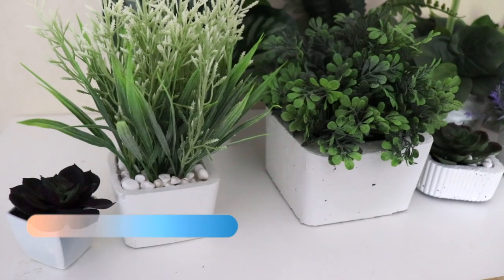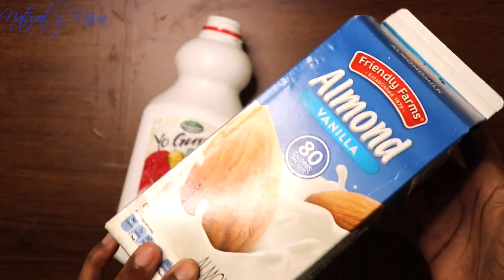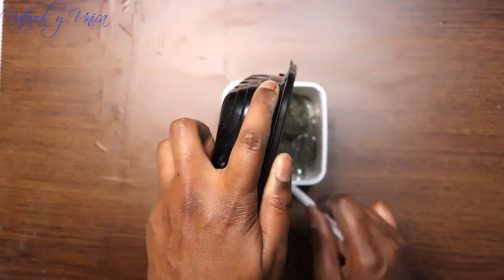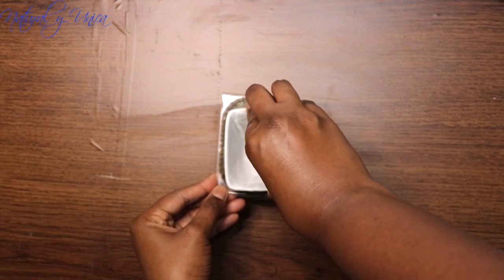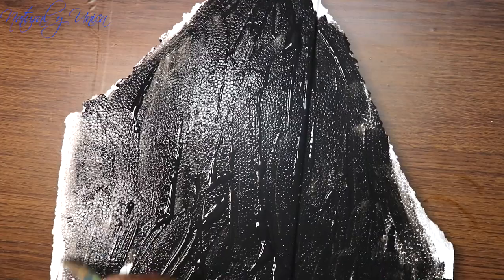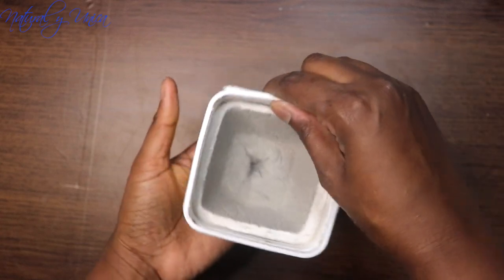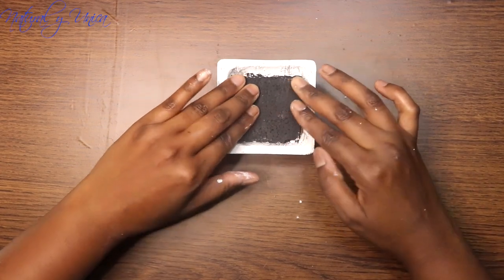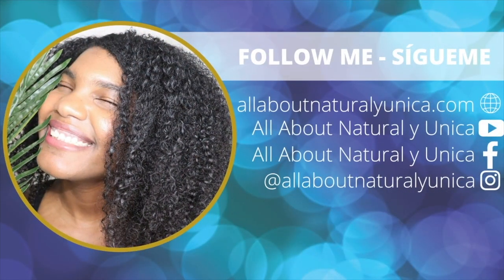How to create modern square cement pots for plants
Hello my friends, really super happy to share this project with you, in which I know you are going to like it. It is super simple and super fine. If you want something different, simple, and elegant.

YOU COULD FIND BY THESE ITEMS AT

Camera & Lens
External Hard Drive
Round-led light ring
Software: iMovie